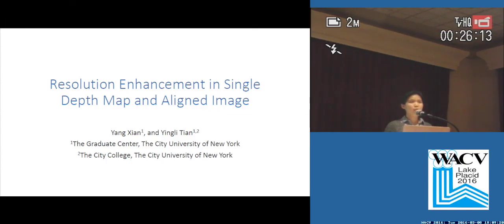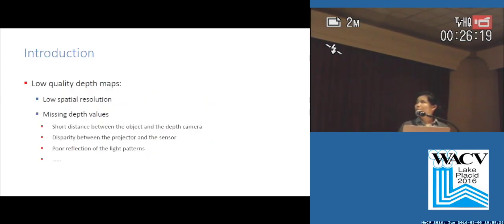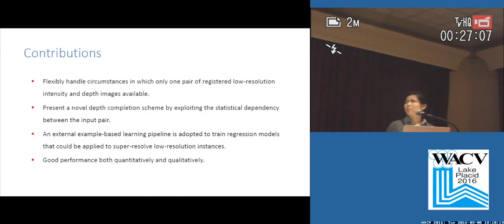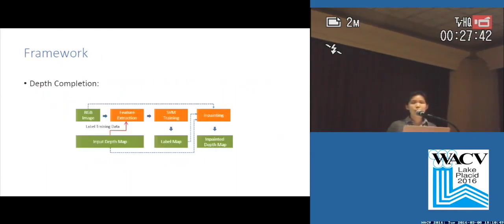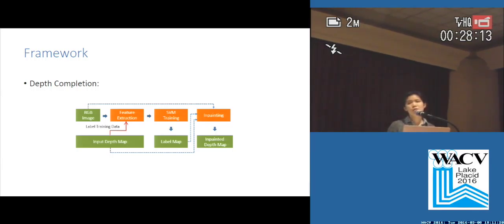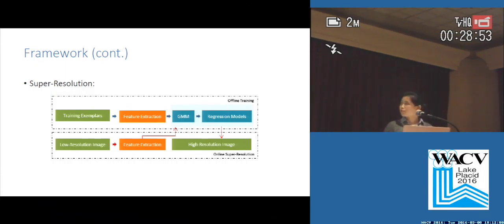Resolution Enhancement in Single Depth Map and Aligned Image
This video is about Resolution Enhancement in Single Depth Map and Aligned Image